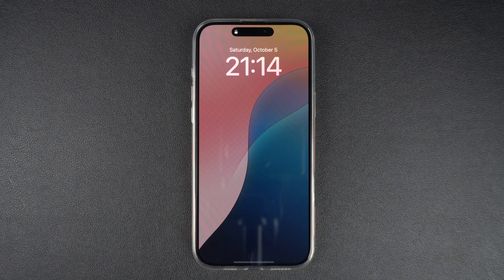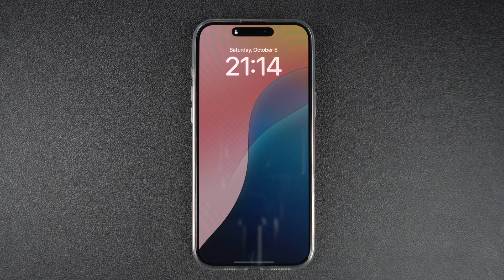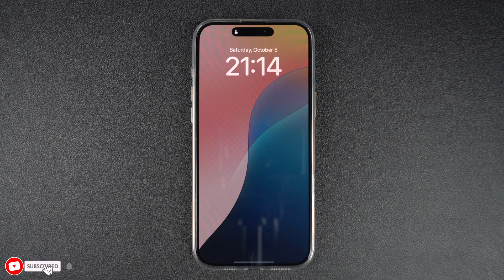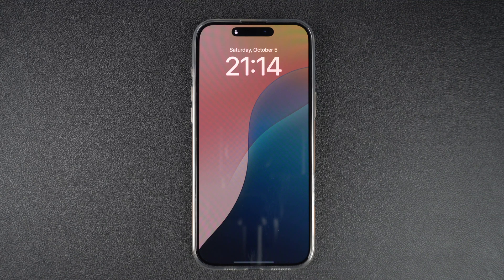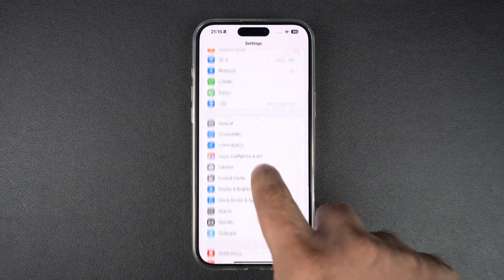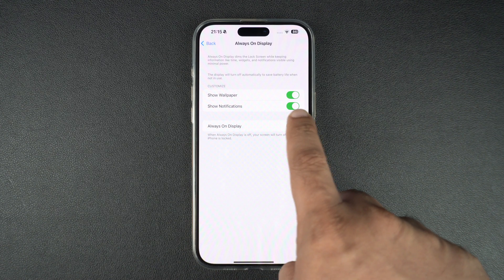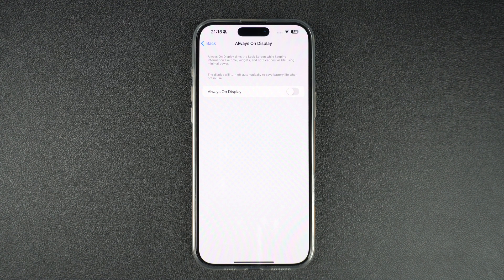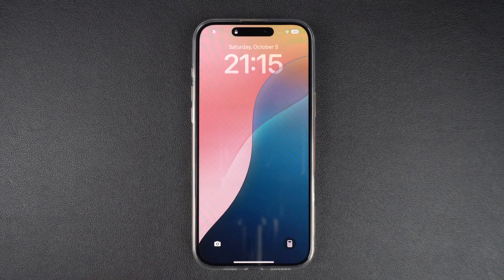Turn Off Always On Display On iPhone 16 Pro And iPhone 16 Pro Max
This tutorial shows you how to disable the Always-On display on the iPhone 16 Pro and iPhone 16 Pro Max. Turning off the Always On display feature on the iPhone 16 Pro can boost your privacy and improve battery life. The steps to turn off the always-on display feature are simple as shown in the video.